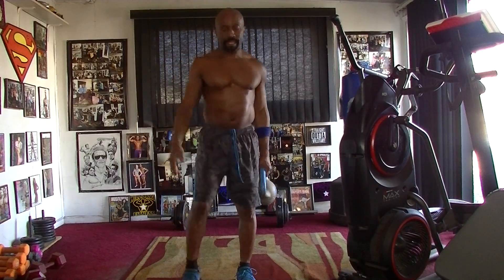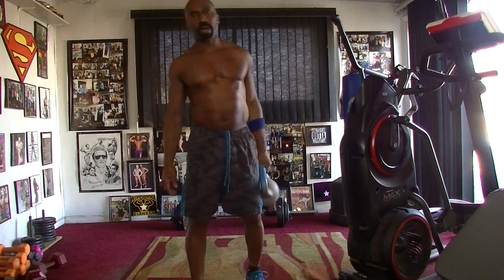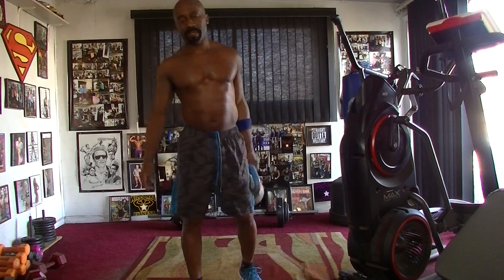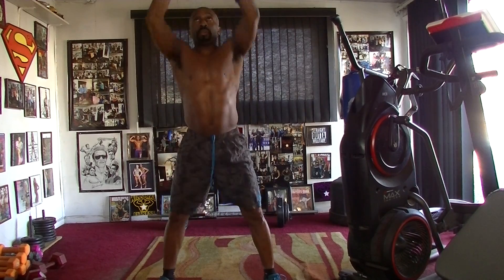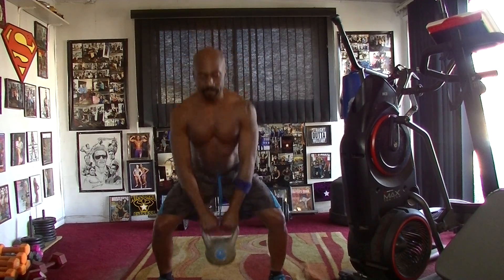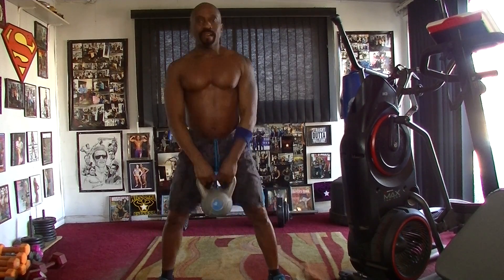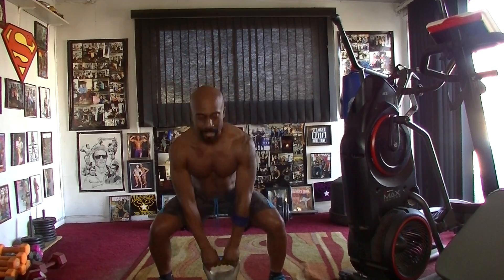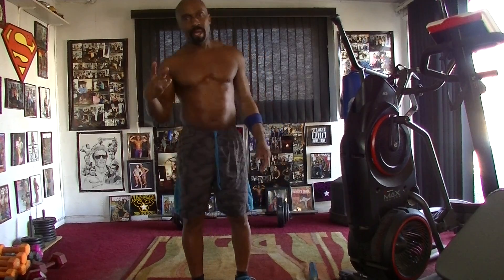WILLITARY MOBILE PHONE WORKOUTS!KETTLE BELL SHOULDER AND THIGH TONER!!VID#266 OF 500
AWESOME SHOULDER AND THIGH COMBO!15 LB KETTLE!!